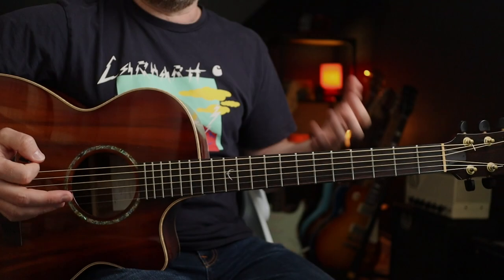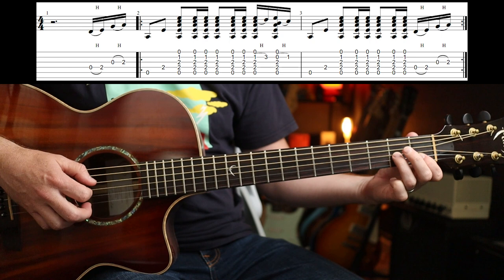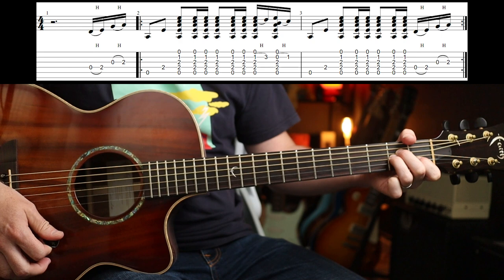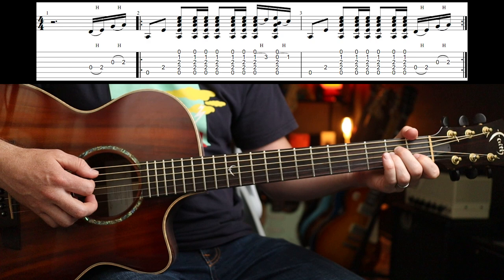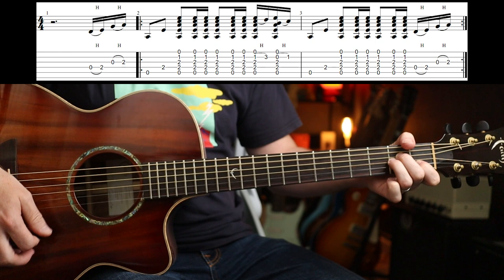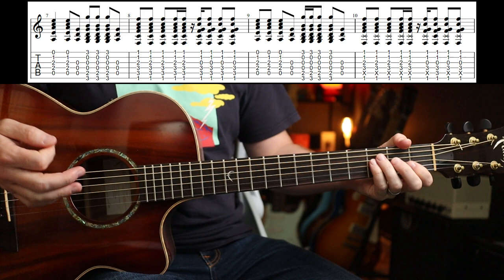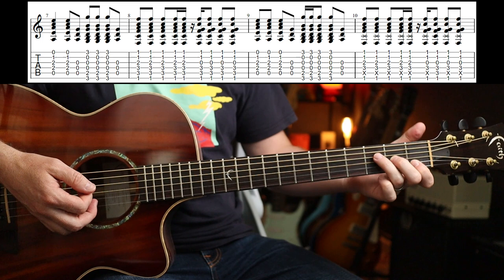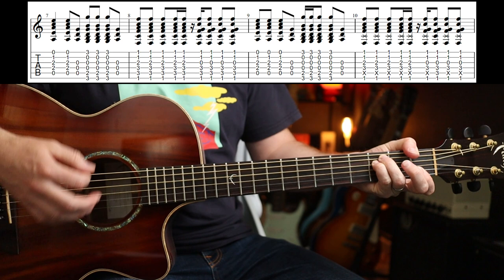How to Play "Tribute" by Tenacious D | Acoustic Guitar Lesson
In this guitar lesson I'll show you how to play "Tribute" by the mighty Tenacious D! We'll be looking at the acoustic parts played by Kyle Gass complete with on screen tab as we celebrate 20 years since it was released. Enjoy!
Martin Steiger
Stefan Majewski
Dave Ely
Cathal Keegan
Fergal Mullally
Chad Ward
Monty Curtis
Matty Wheeler
Luca Grop
Andy Bremner
Christophe Jorssen
Joel Stika
Rick Conlin
Troy Caldwell
Sage Stevens
MW
Luis Garcia
Floyd Keneipp
Kerry Purich